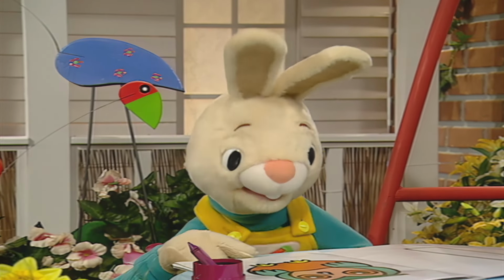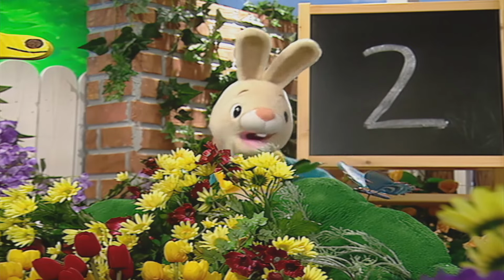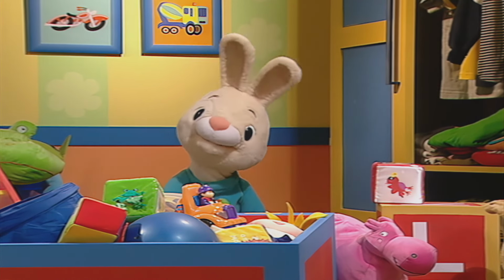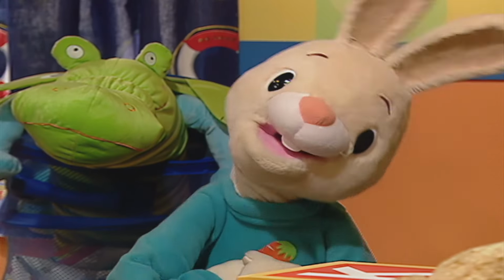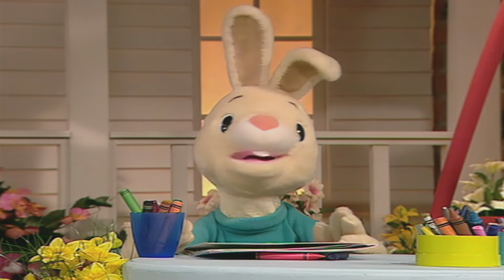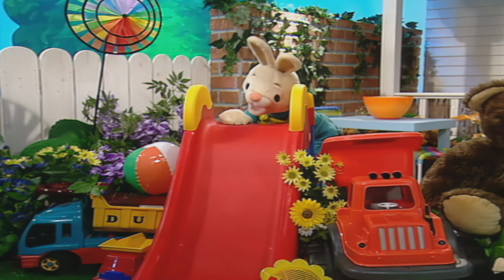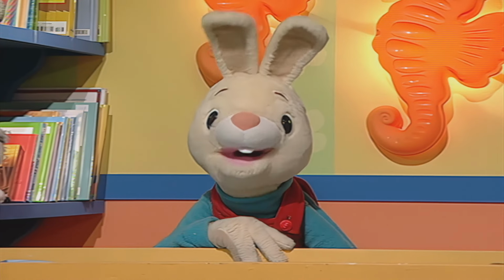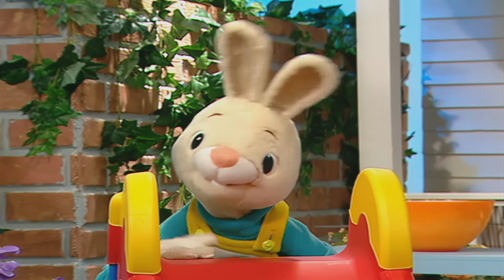Baby Learning First Words w Harry the Bunny | Numbers 1 & 2 | Educational Family Fun Videos for kids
Hello, funny bunnies! harry is here to help you learn vocabulary, new words & prepositions for kids. early learning videos for child development.
Learn with Harry the bunny | Vocabulary for kids | Numbers 1 & 2, CD, Shirt and more | Fun Learning | Toddler learning video | 30 Min Compilation | First Words | Learn Numbers | Counting | Games for kids | @BabyFirst Learn Colors, ABCs, Rhymes & More

About Harry the Bunny:
Come along and play with Harry, a curious 3 year old bunny who loves exploring fun new things. Harry invites young viewers to go on exciting adventures with him as he learns new words and concepts, and playfully teaches them too! Harry explores things in his backyard, his bedroom and other fun places young ones can relate to. “Harry the Bunny” is an exciting series on BabyFirst TV that is sure to teach and entertain simultaneously.